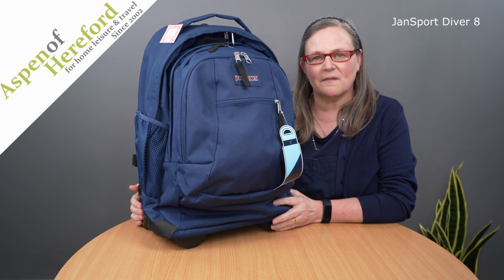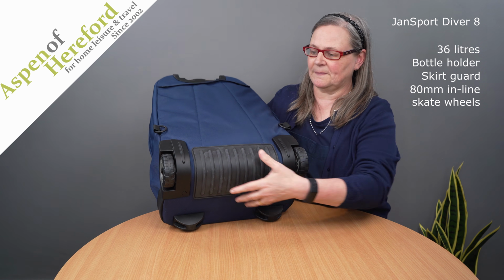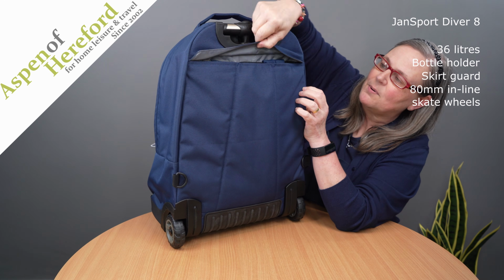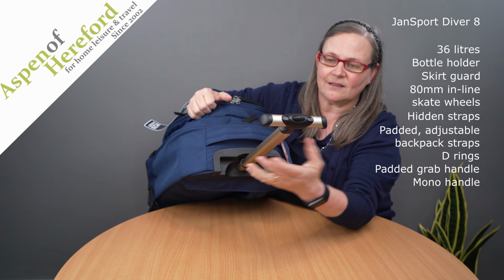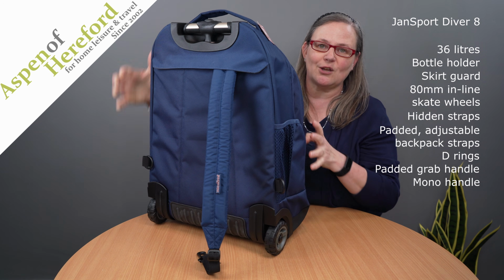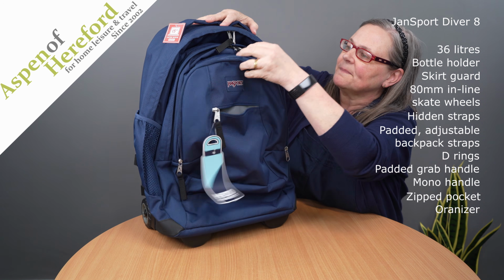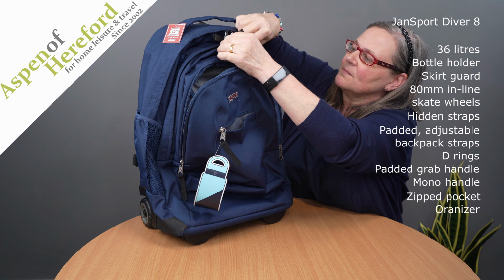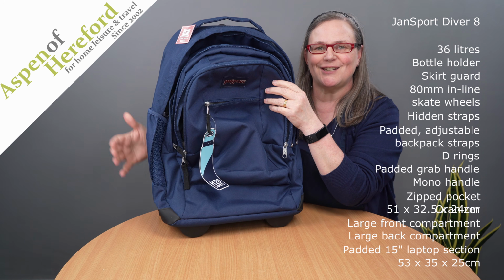Jansport Driver 8 Rolling Backpack - Aspen of Hereford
The Jansport Driver 8 is a laptop (15”) backpack that converts into a two wheeled rolling backpack for when your load gets that bit heavier! With two large main compartments, padded laptop sleeve, two zipped front pockets and a side water bottle pocket it is super easy to organise your belongings for a big day. The back panel is fully padded for your comfort and the top grab handle makes it easy to manoeuvre quickly with minimal fuss.